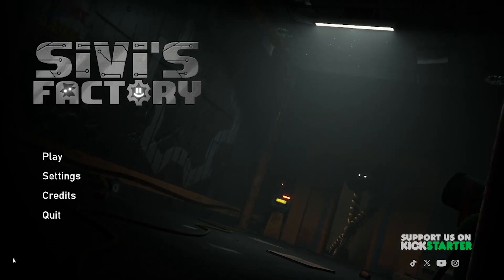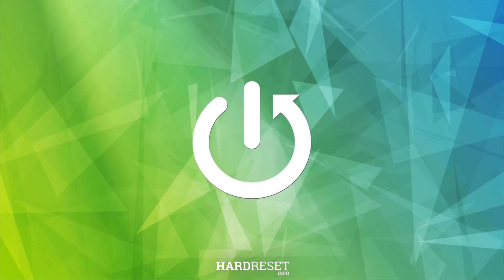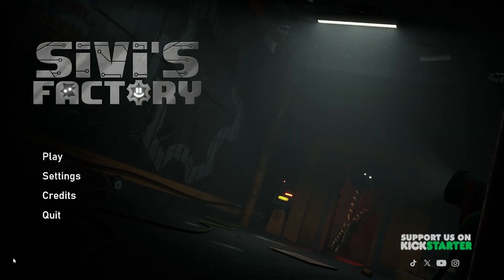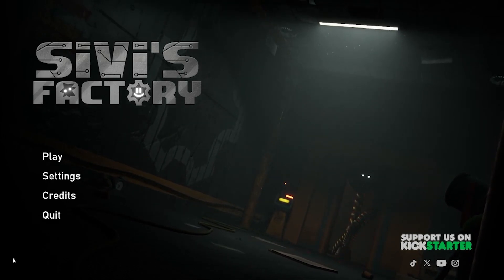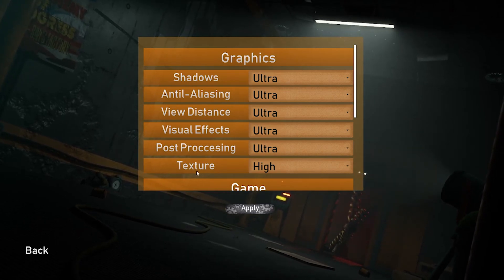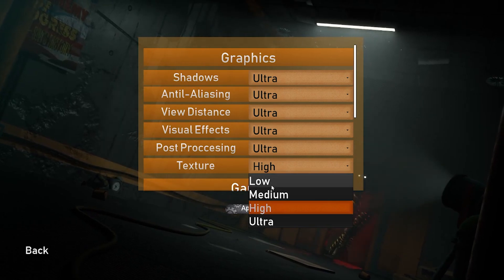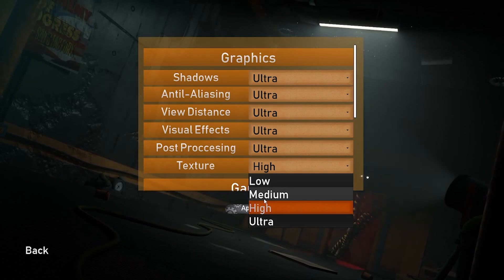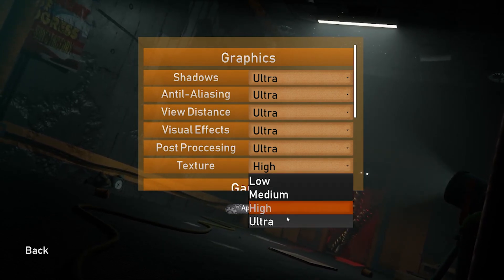Game Sivis Factory - How to Change Textures Quality? | Adjust Graphics Settings for Performance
In today’s video, we’ll show you how to change the texture quality in Sivis Factory. By adjusting the texture settings, you can either enhance the game’s visual appeal or improve performance on lower-end devices. Whether you're looking for crisper details or smoother gameplay, this tutorial will help you find the perfect balance. Let’s get started!

How to Change Texture Quality in Sivis Factory?
How to Adjust Graphics Settings in Sivis Factory Game?
How to Optimize Texture Settings in Sivis Factory?